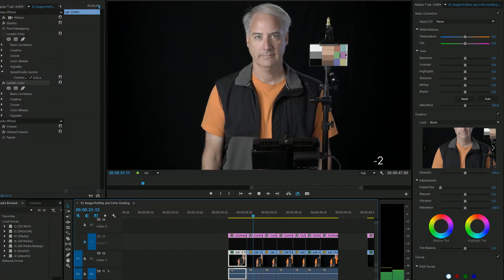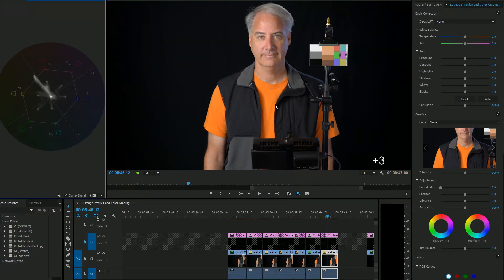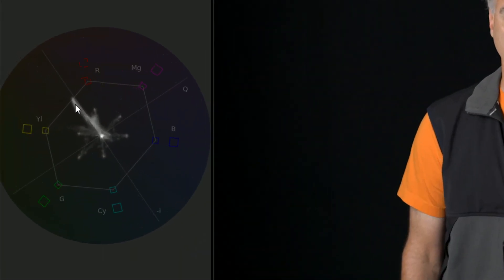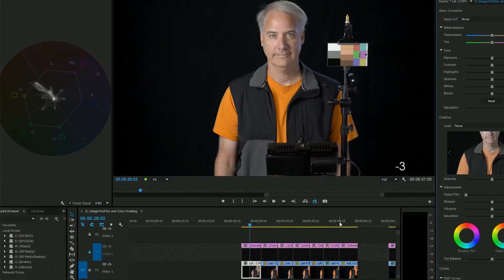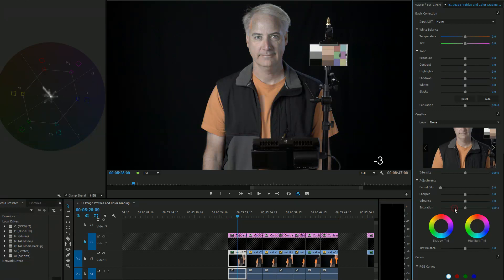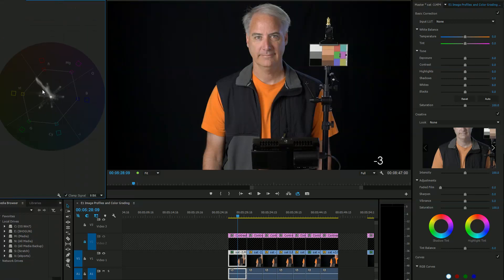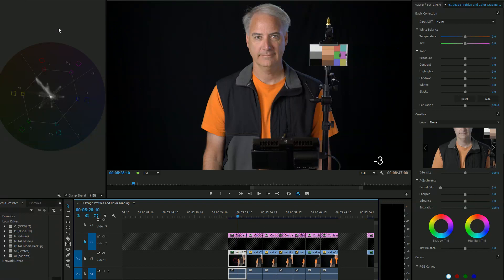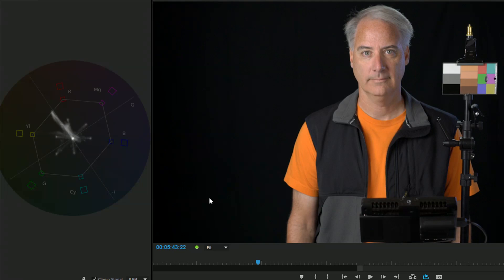Premiere Pro CC Saturation Question - Is It Inaccurate?